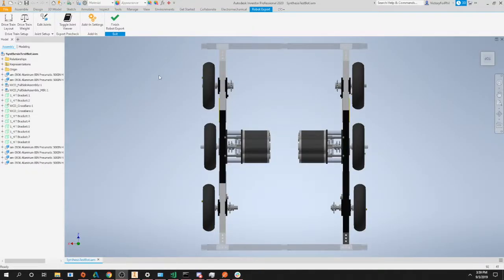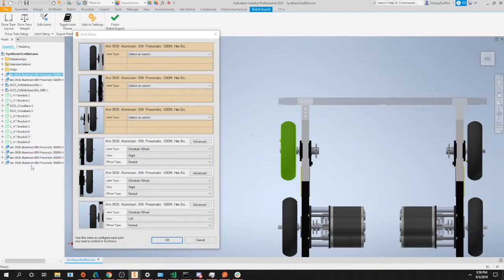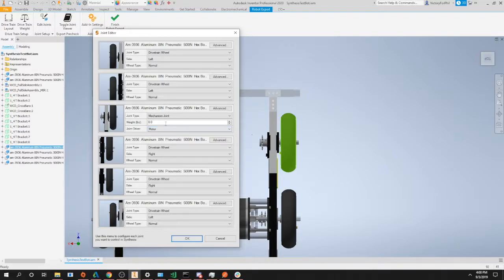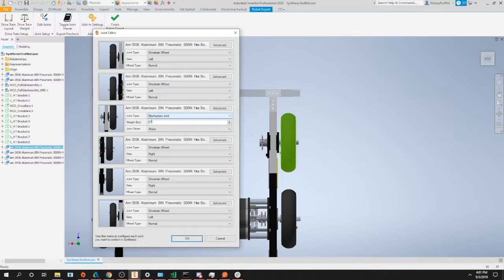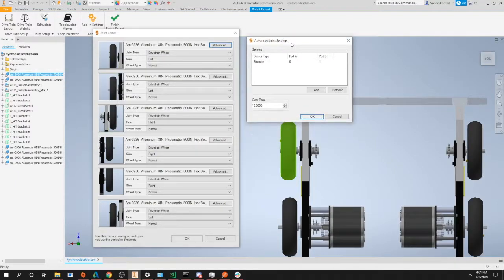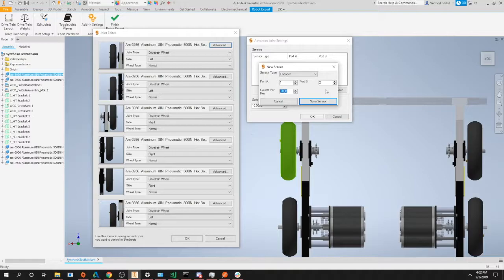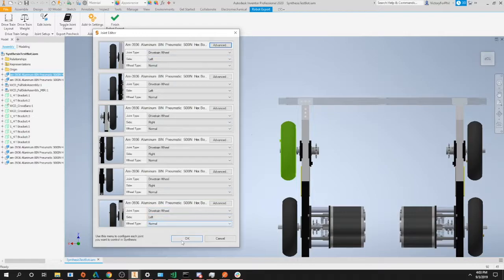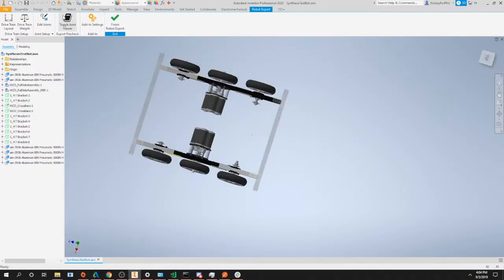Part 3: Setting up your Robot Joints in the Inventor Robot Exporter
Learn how to set up your robot's joints as well as configured additional advanced features, like sensors, to prepare for export.